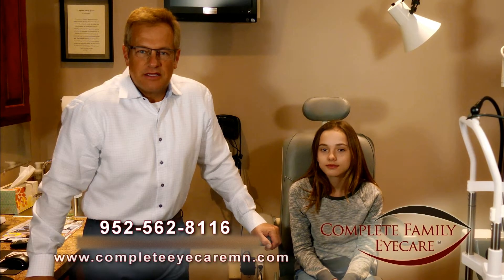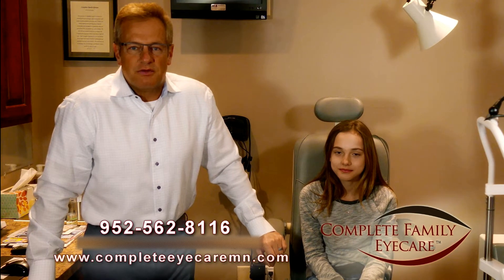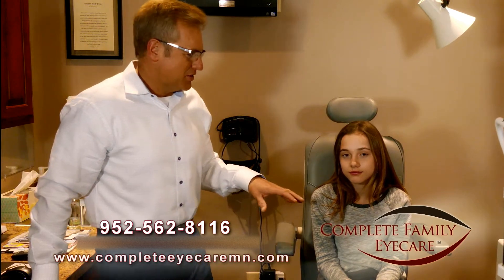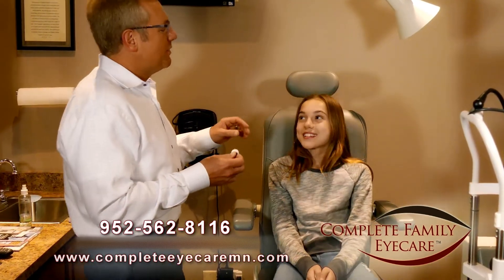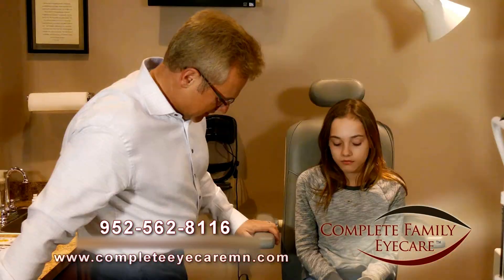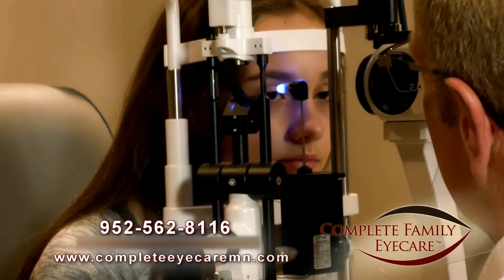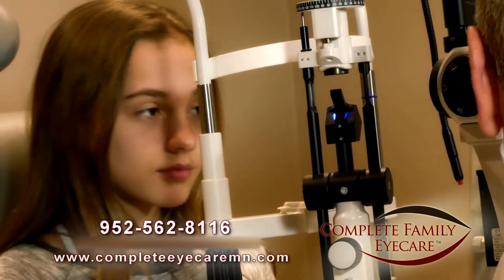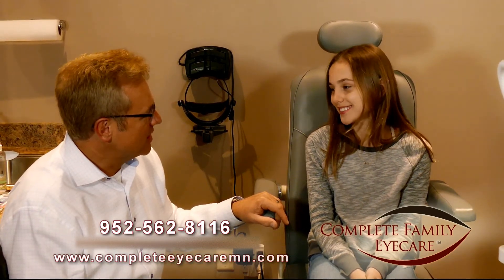An Eye Doctor who hates the Air Puffer as much as you do! (Complete Family Eyecare - Prior Lake, MN)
Complete Family Eyecare was founded in 2010 with a vision of providing unique eye care services to Prior Lake, Burnsville, Lakeville, Savage, Eagan, Apple Valley and South Minneapolis-Saint Paul Metro area.

Optometrist Dr. Steve Reinders served at Park Nicollet Clinic for 17 years before opening his own eye clinic (Complete Family Eyecare) with the goal of providing a more personal, patient focused experience in eye care. Together with his wife Jennifer, they built CFE from an empty shell into a state of the art eye clinic.

While utilizing the most current technologies to address all of your eye care needs, Dr. Steve and his entertaining staff still strive to make your experience an enjoyable and educational event – instead of just another dull medical visit